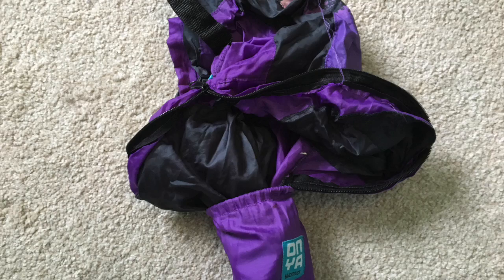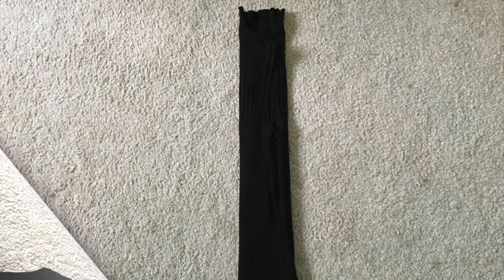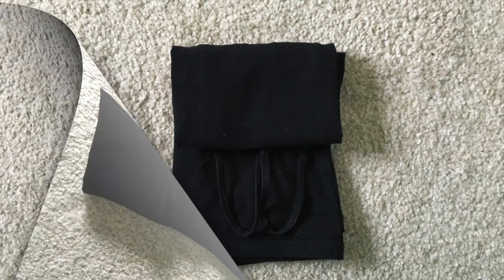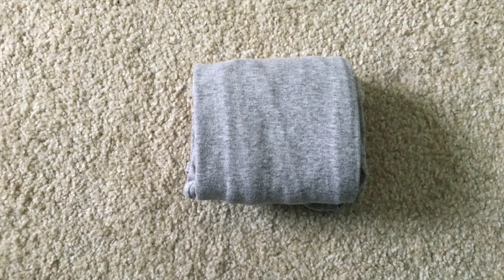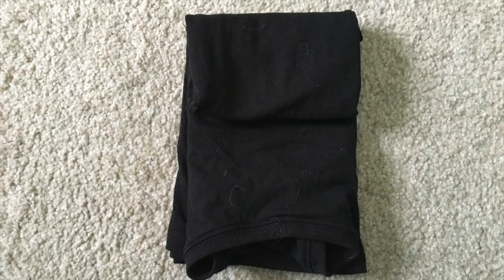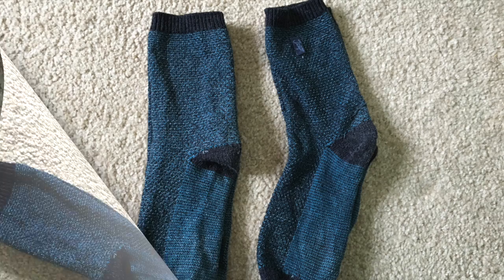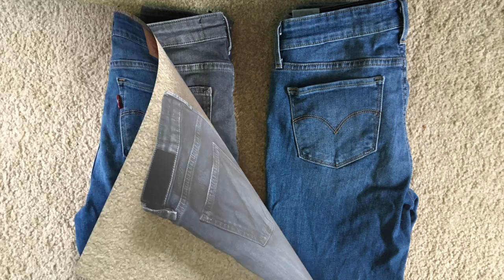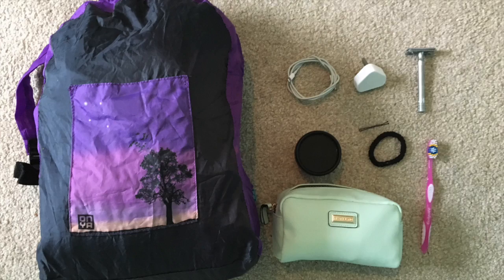Living Out Of A Rucksack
This is standardly what I would pack for a 7 day stay at my mums or a friends house when visiting them in London. I hope you all like it and I hope it inspires you to want to try packing lighter on your next trip!